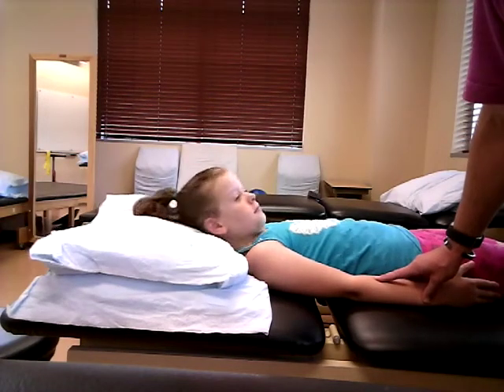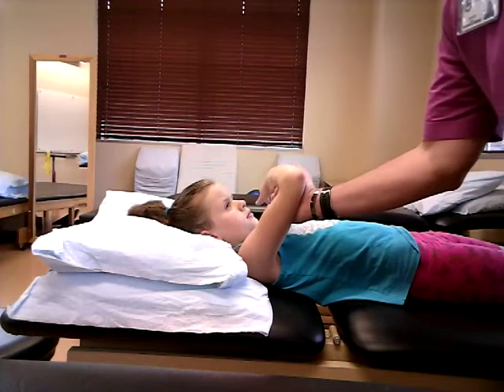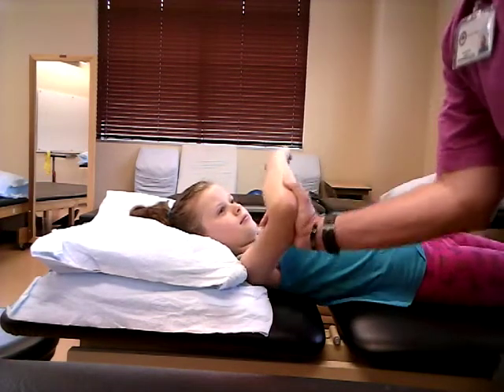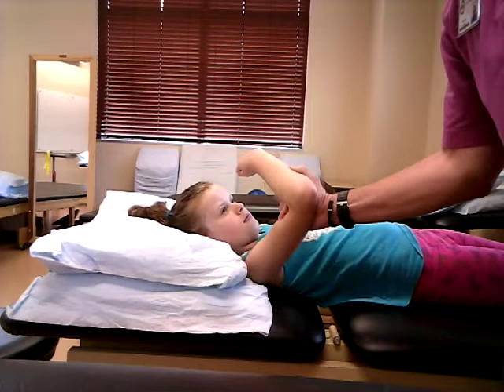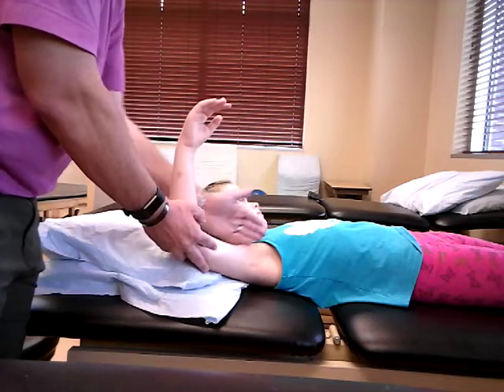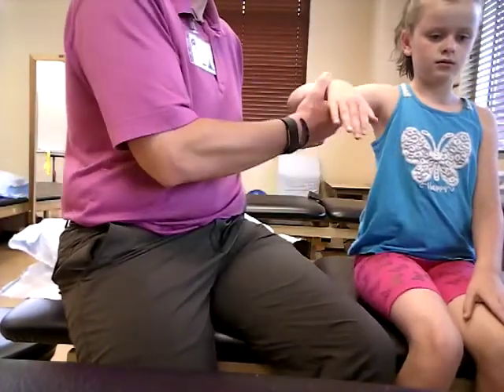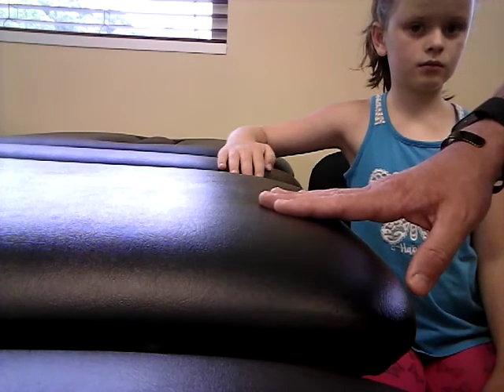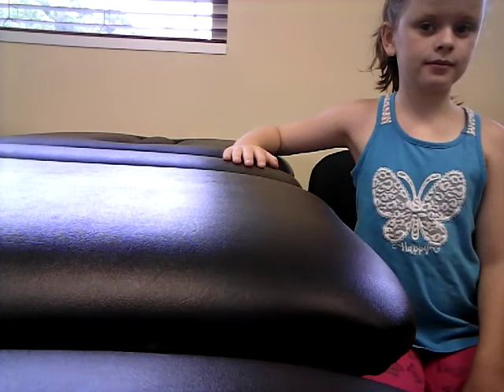Shoulder Horizontal adduction MMT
testing of the pectoralis major